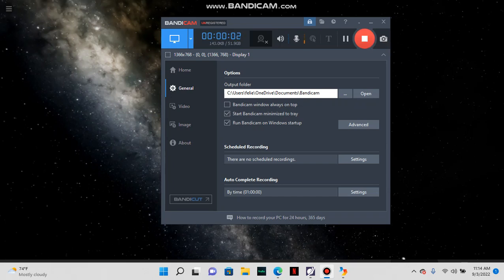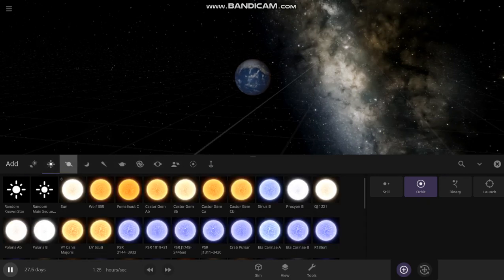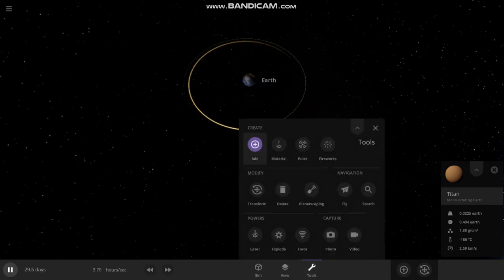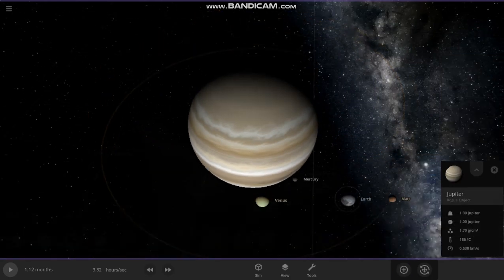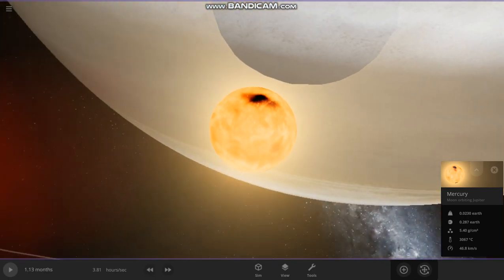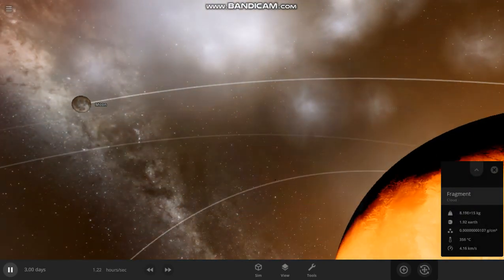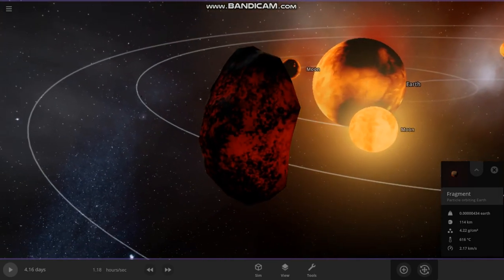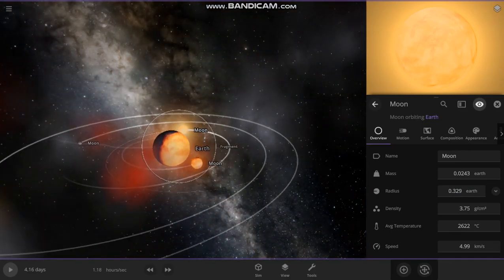Messing With Universe Sandbox (Part 1)